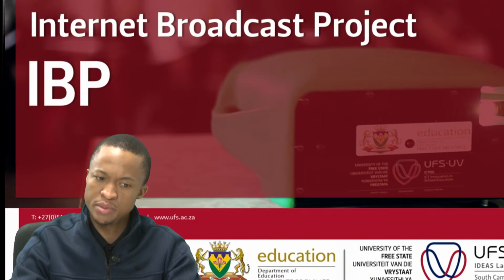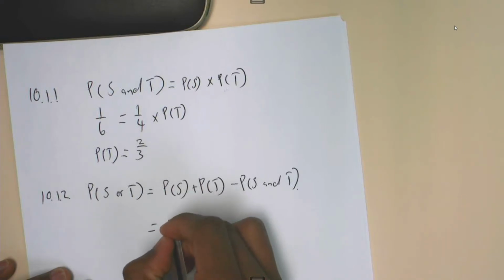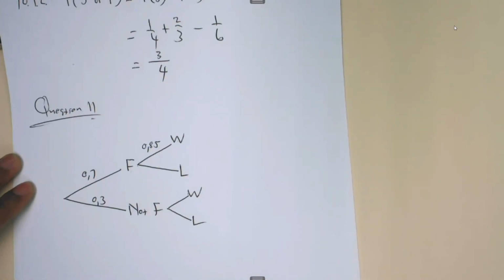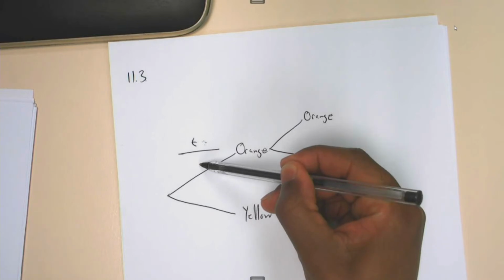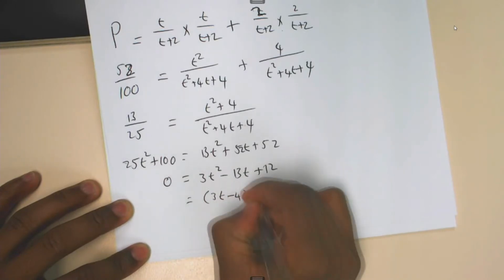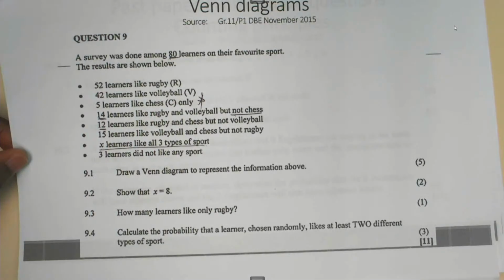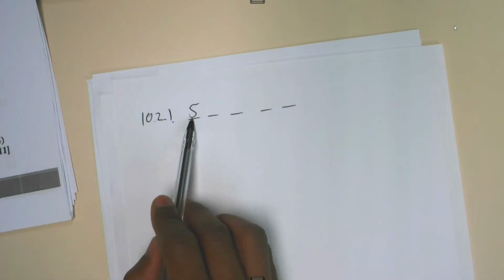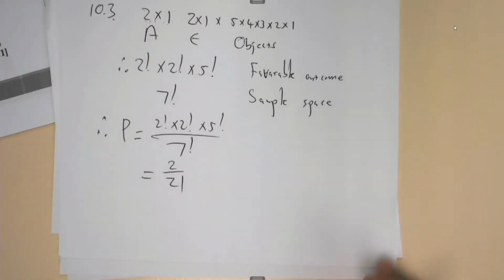Mathematics | Gr12 | Probability | FSDOE | FS IBP Online | 04102021